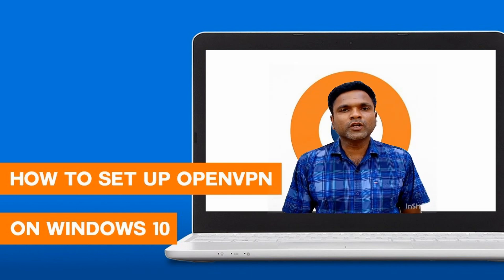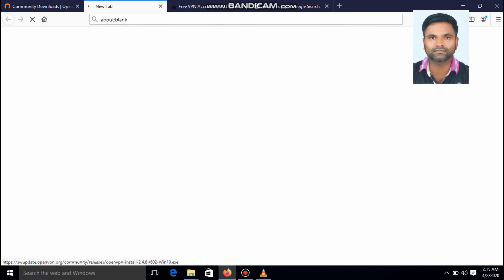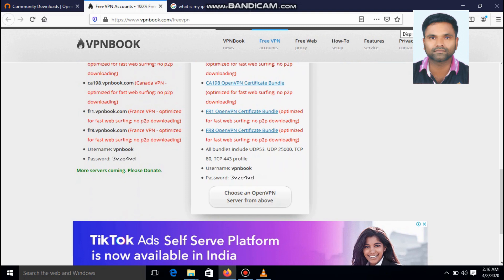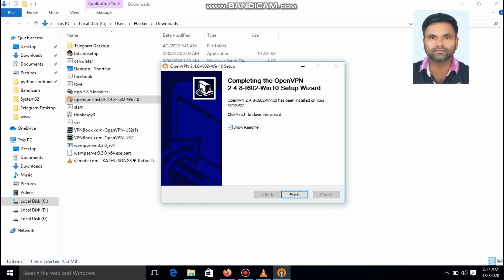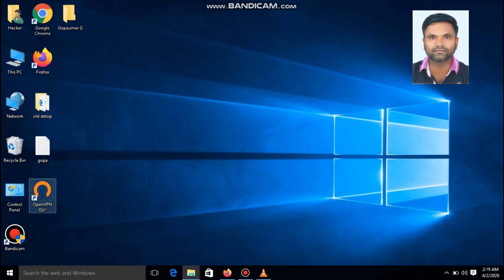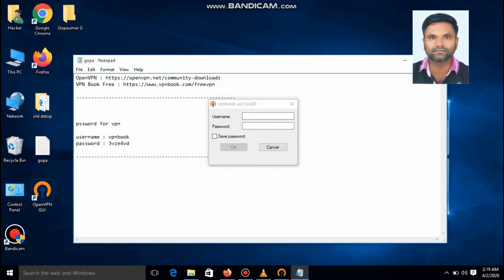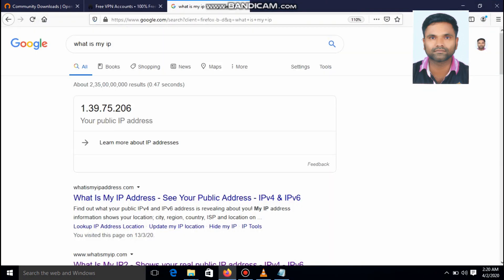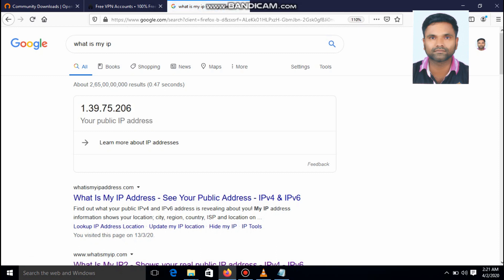How to Hide you IP Address using Open VPN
A virtual private network extends a private network across a public network and enables users to send and receive data across shared or public networks as if their computing devices were directly connected to the private network.